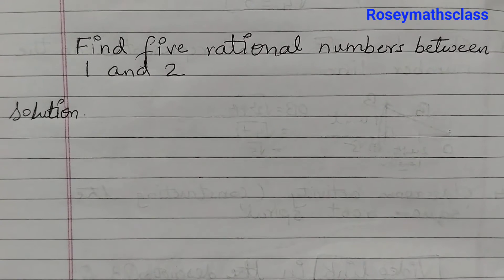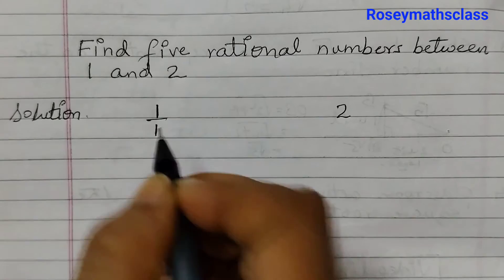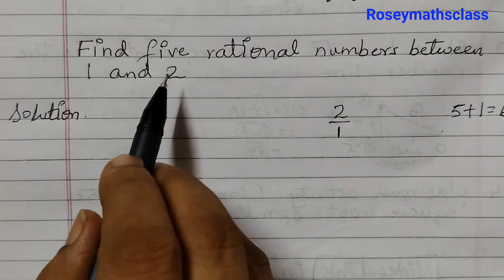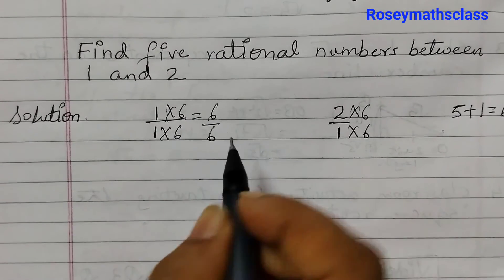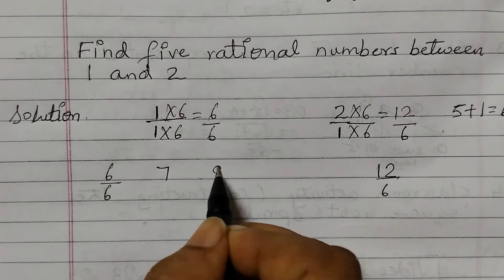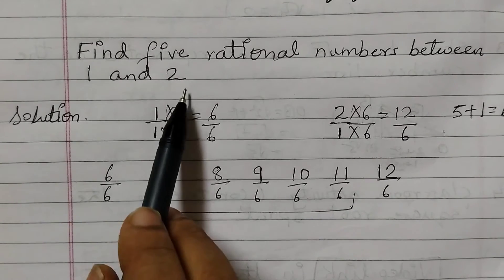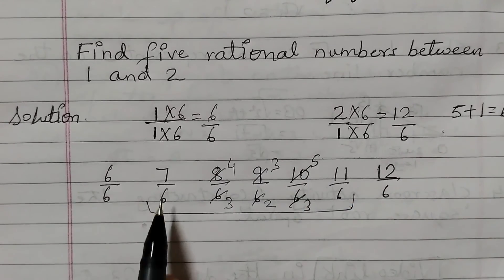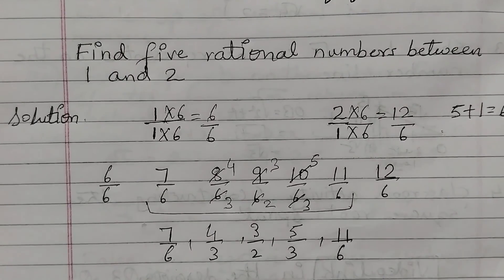Example 2 Class 9 Number systems Find five rational numbers between 1 and 2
Find five rational number between 1 and 2